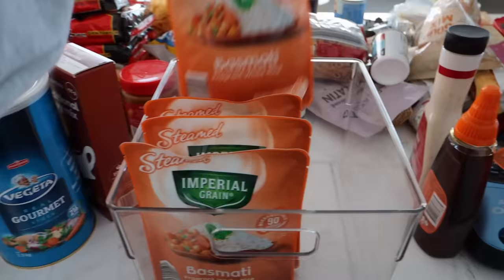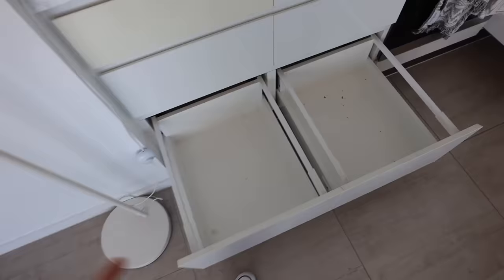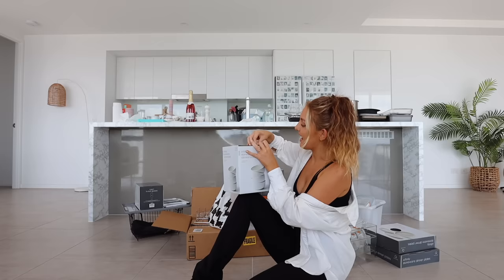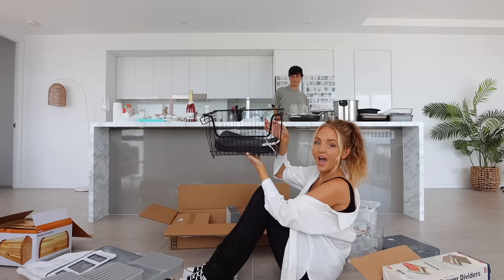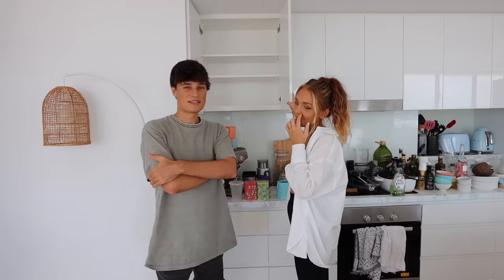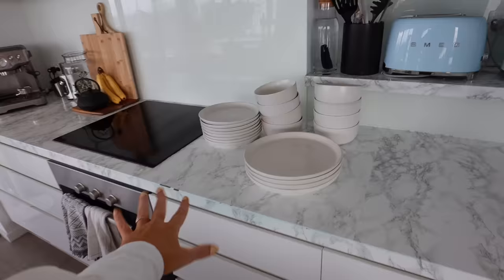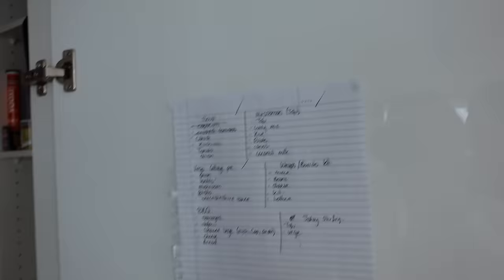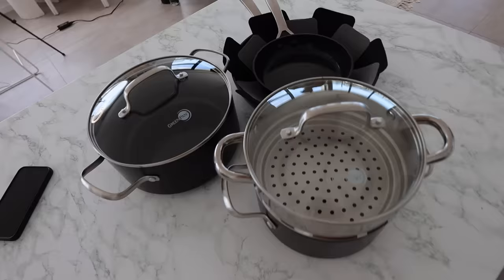EXTREME KITCHEN ORGANIZATION (haul, spice drawer, SATISFYING DIY makeover + hacks!) 2022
*EXTREME KITCHEN ORGANIZATION (haul, spice drawer, SATISFYING!) 2022. Okay this does feel like a first week of January nEw YeAr, NeW mE kinda task but look.. IT DIDN'T HAPPEN! & kitchen organization Pinterest goals can come at all times of the year anyway so let's do this. 25 minutes of me organizing my kitchen, sipping rose, hauling new containers, bowls, plates and cups and so much more. I hope you guys enjoy xoxoxox

THINGS MENTIONED IN THIS VIDEO:
* SPICE CONTAINERS
* STONEWARE BOWLS (very similar)
* STONEWARE PLATES (very similar)
(lmk in the comments if you guys need links to anything else & I will update the list xx)